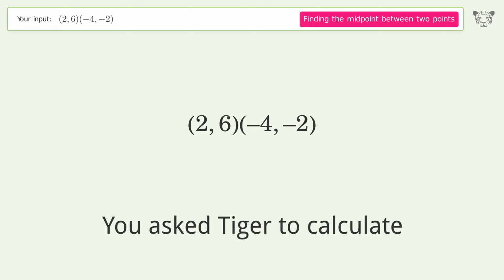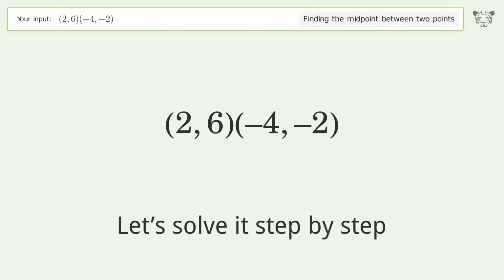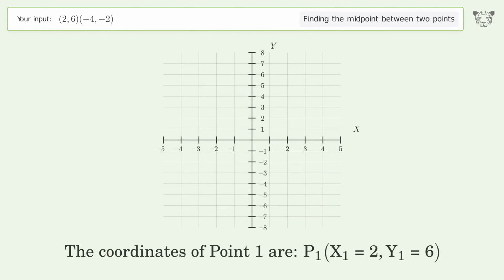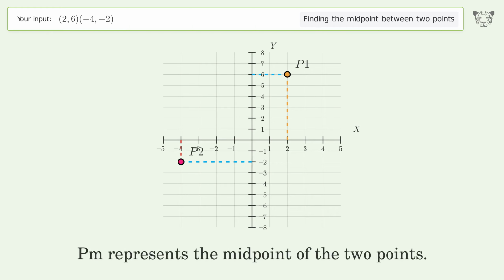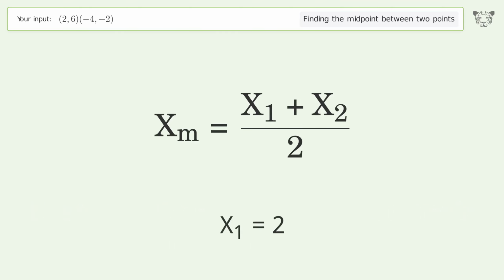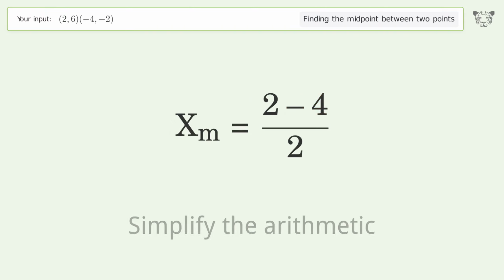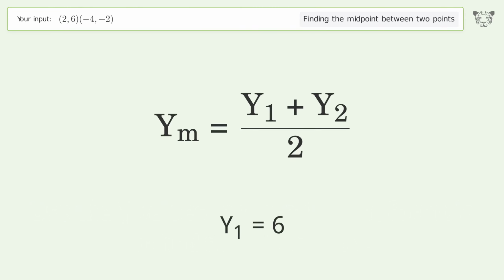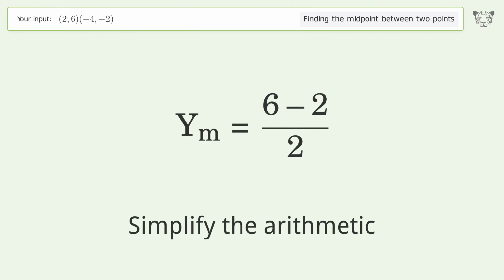Find the midpoint between two points p1 (2,6) and p2 (-4,-2): Step-by-Step Video Solution